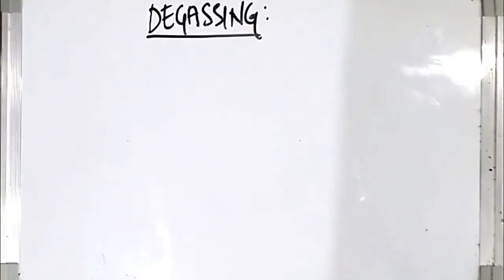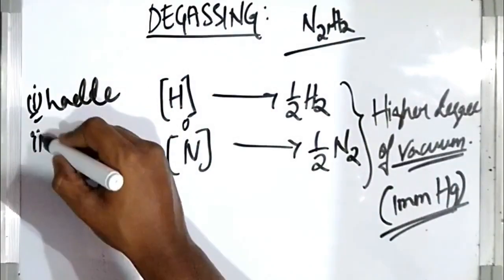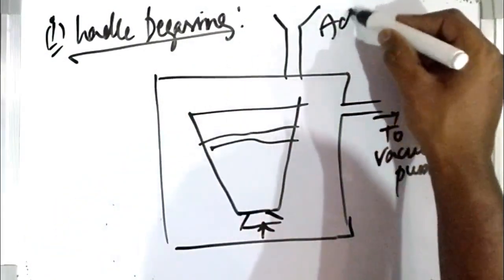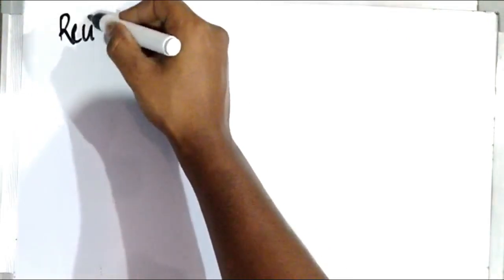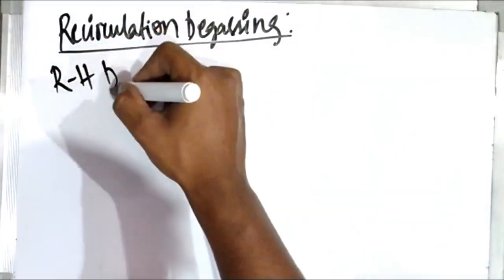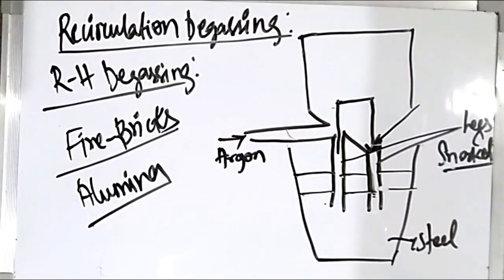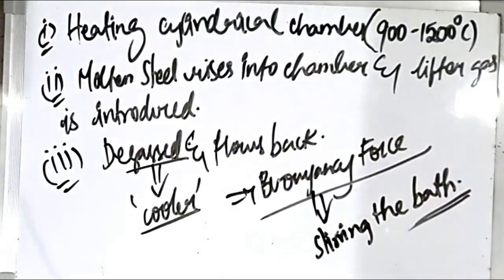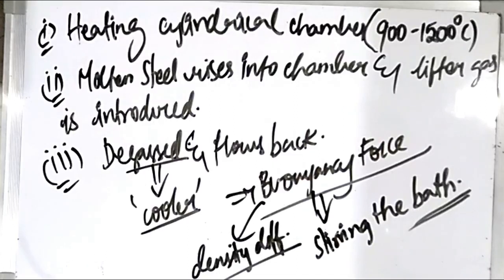DEGASSING IN SECONDARY STEEL MAKING-LECTURE 14-FERROUS EXTRACTION- EVERYTHING METALLURGY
In this video, I have explained about the DE-GASSING in the secondary steel making process.